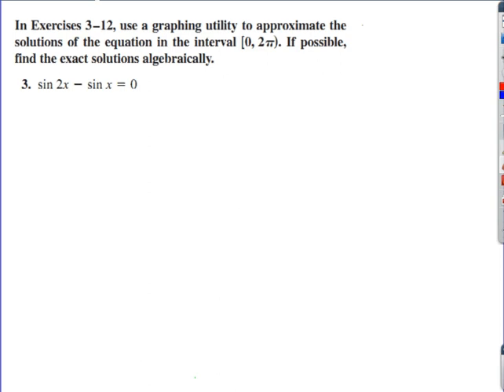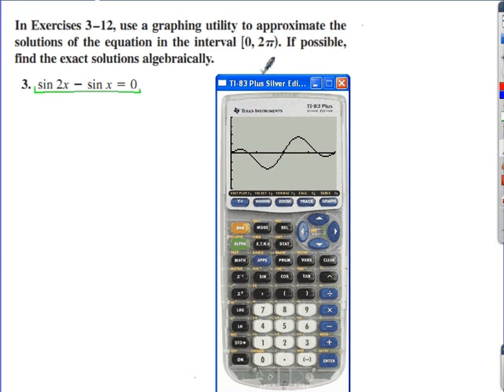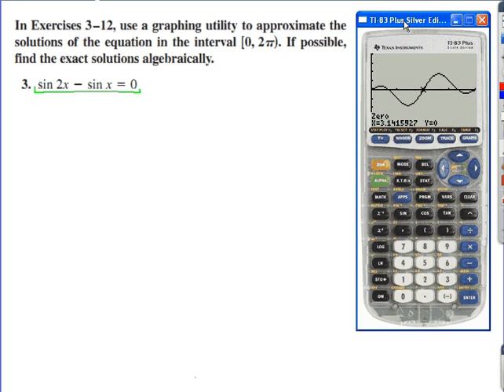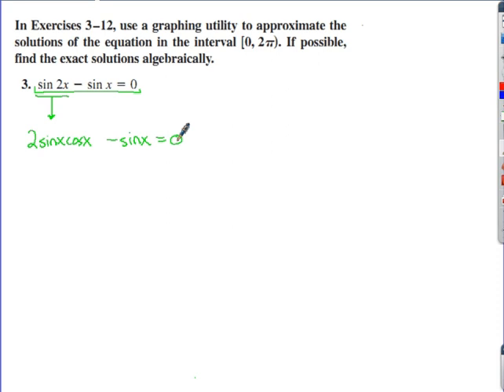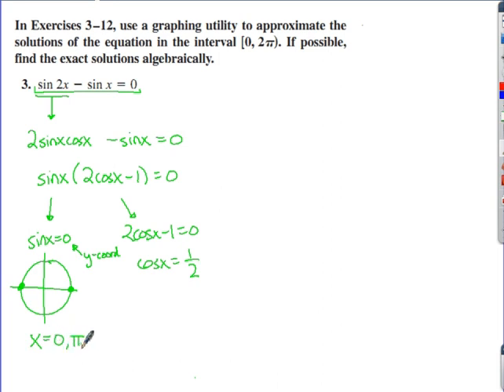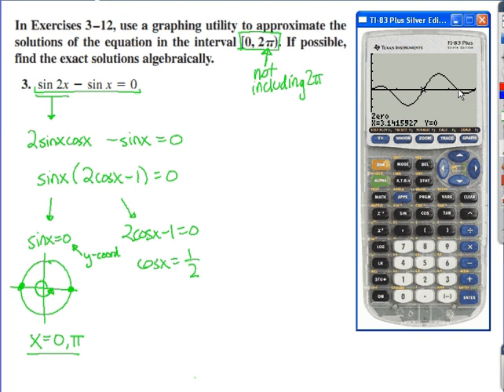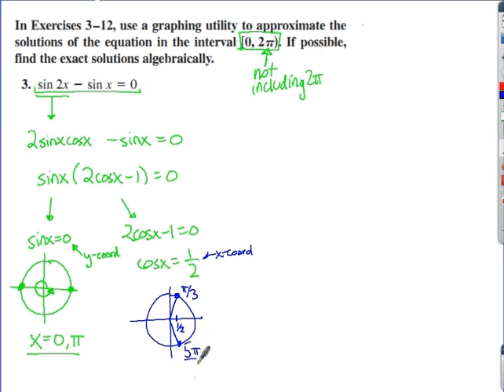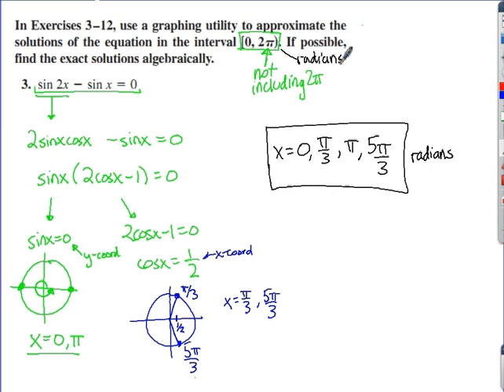Lesson 5.5 problem 3